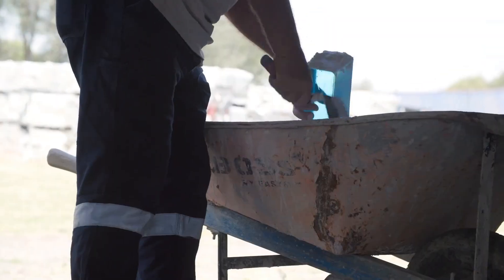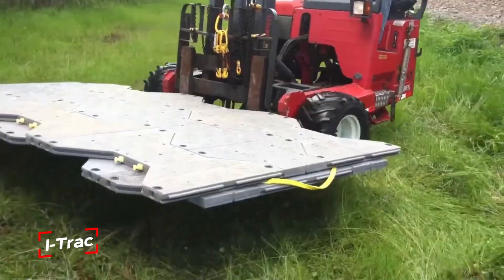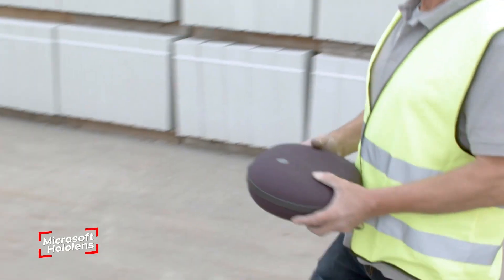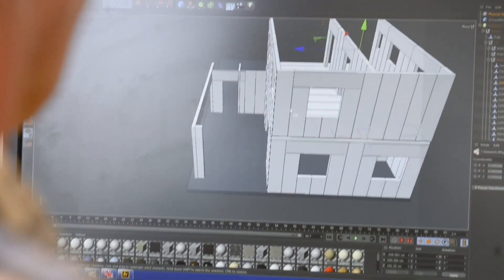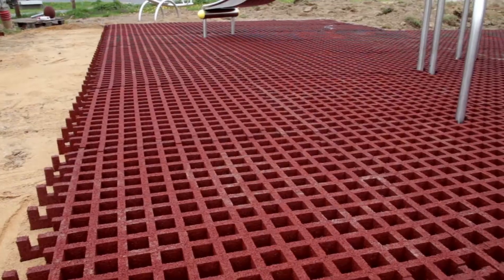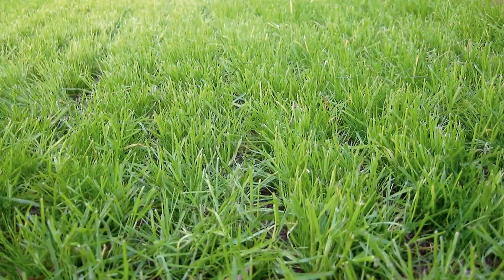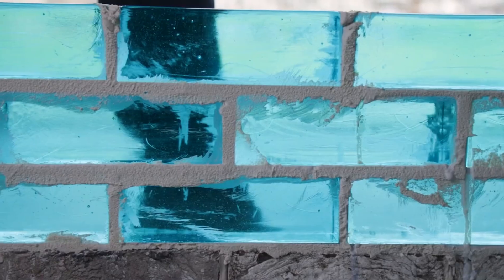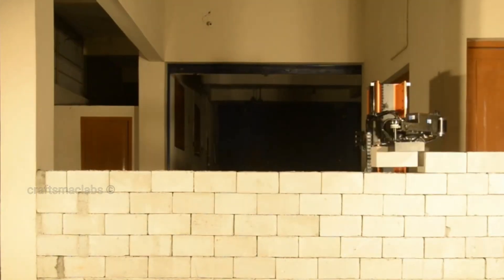CONSTRUCTION TECHNOLOGIES THAT HAVE REACHED A NEW LEVEL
From skyscrapers that rise in days to eco-friendly homes built with recycled materials, construction technologies in #2025 are pushing boundaries like never before. This isn’t just about bigger machines — it’s about smarter, faster, and greener ways to build. In this video, we explore the most jaw-dropping inventions, mind-blowing gadgets, and future-ready constructiontechnologies that are transforming cities in the USA, the UK, and beyond.

Discover how innovations like Helix Steel Micro Rebar make concrete stronger while cutting costs, and how SmartBark Siding brings durability with style. See the game-changing Smart Slab system, ultra-light yet rock-solid HyCOMB panels, and the ingenious DokaTruss framework speeding up high-rise construction. Explore eco-friendly breakthroughs like Sugarcrete, noise-reducing SONOPAN, and modular TRIQBRIQ systems that allow rapid assembly without sacrificing strength.

From EMMEDUE Panels that insulate while they build, to advanced construction gadgets like MULE MZ100 and EJLJ Systems - Quick Stair Riser, these are not just tools — they’re the future. We’ll show how Tractel Sécalt lifting solutions, Elematic FaMe precast formwork, and SlimFix RenoPro energy-saving panels are reshaping the construction industry. Whether it’s the precision of BOLIX BQS coatings or the versatility of Monumental modular structures, the technology is evolving fast.

You’ll also see Future construction tech in action, from construction techniques that reduce labor costs to new construction inventions that turn impossible designs into reality. This is where cool tools, cool inventions, and incredible inventions meet real-world building challenges — delivering solutions for everything from mobile homes to massive infrastructure projects.

We cover road inventions that make highways safer, garden inventions that turn rooftops green, and handyman tips and tricks that could save professionals hours on the job. Whether you’re fascinated by construction innovations, interested in construction technology 2025, or simply love watching satisfying video builds come together, you’ll find it here.

This is a showcase of engineering brilliance, where techzone gadgets meet centuries-old building knowledge. Expect to see tools, concepts, and construction methods that are changing how the world is built — faster, cleaner, and smarter.

If you’re in the USA or UK construction industry, or just passionate about the future of building, this is your front-row seat to the next era. Don’t miss the chance to see what’s shaping our skylines, homes, and cities.

Mind-Blowing Construction Technologies You Need to See in 2025! 🏗️
The Most Advanced Construction Inventions Changing the World 🌍
Next-Level Building Gadgets & Tools You Won’t Believe Exist! 🔥
Future Construction Tech That Will Blow Your Mind 🚀
Genius Construction Gadgets Every Builder Needs in 2025 🛠️
From Concept to Reality: Incredible Construction Innovations!
Construction Technology 2025 – The Future Is Here! 🏙️
10 Cool Construction Inventions You’ll Wish You Saw Sooner!
Game-Changing Building Tools & Gadgets You Must See! ✅
The Most Satisfying Construction Technologies Ever Built 😍